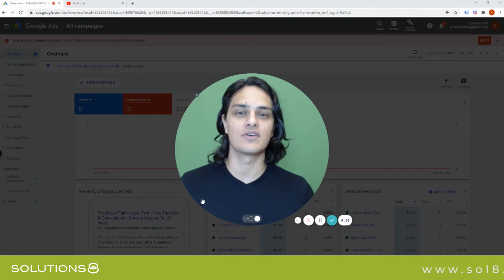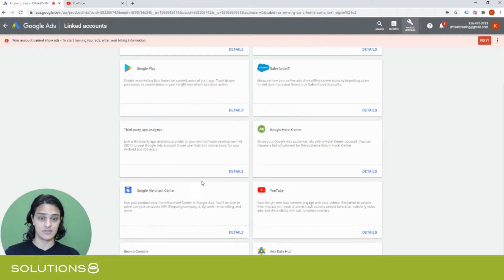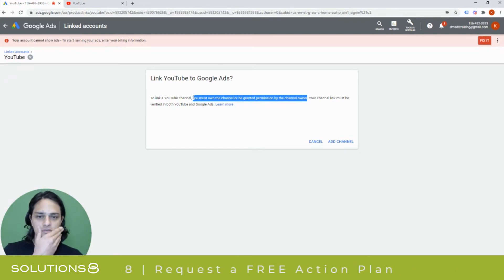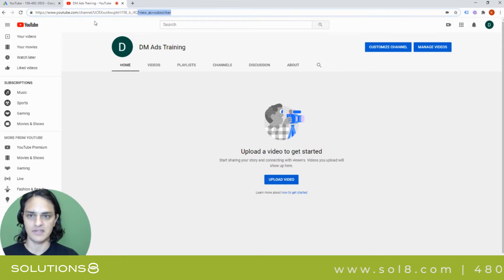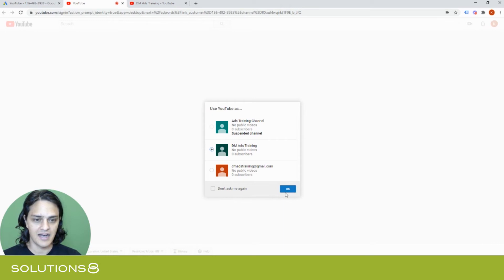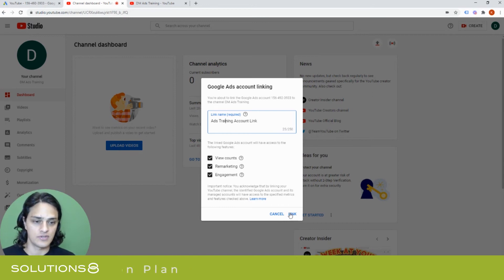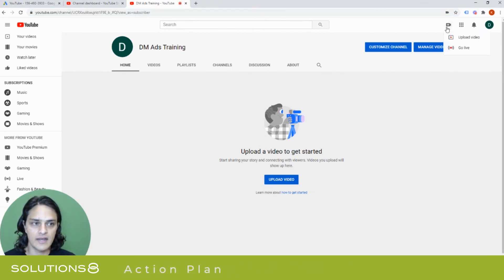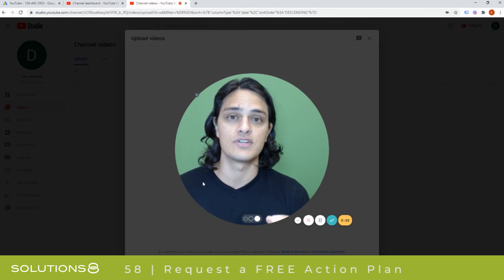How to Connect Your Google Ads Account and Your YouTube Channel So You Can Run Video Ads!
In order to run video ads in Google Ads, you need to connect your YouTube channel. This allows you to import any video you've uploaded to your YouTube channel and use it in your ad campaigns. What's great is you can use these videos across the entire Google Display Network (not just within YouTube). In this video, Kasim explains how to connect these two accounts.